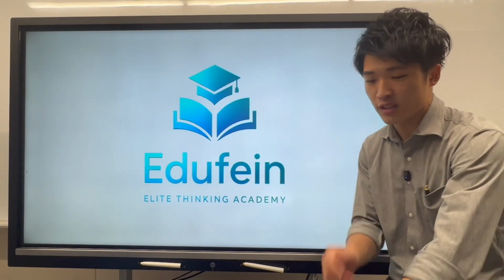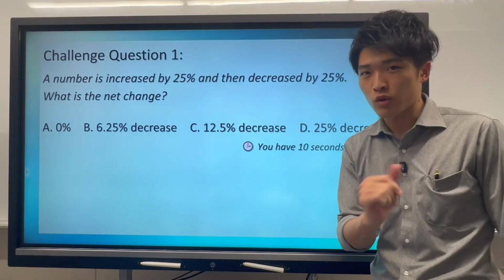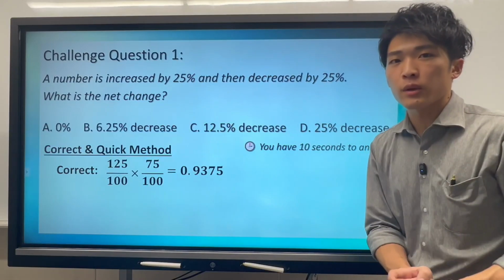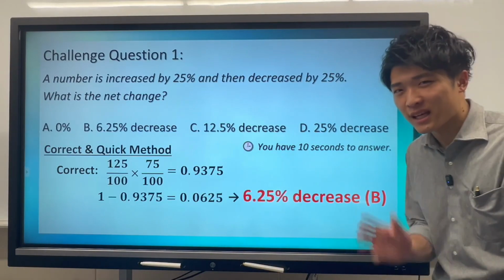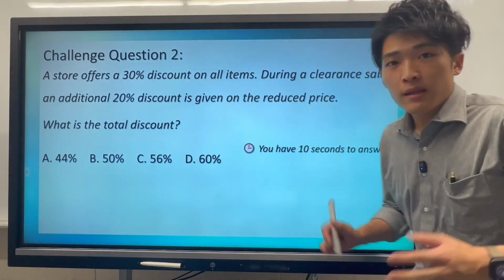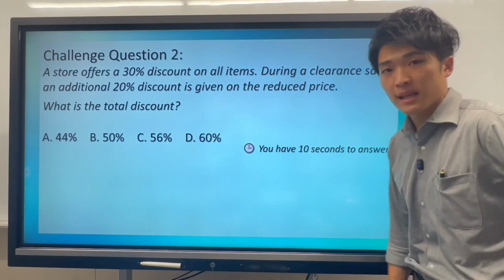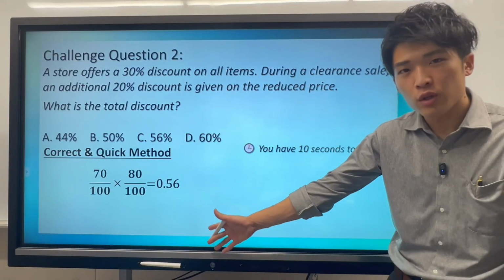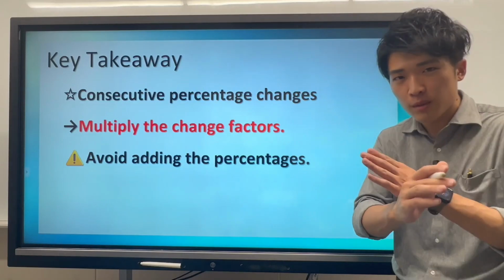UPCAT Pitfall Series Episode 1: Percentage Calculations